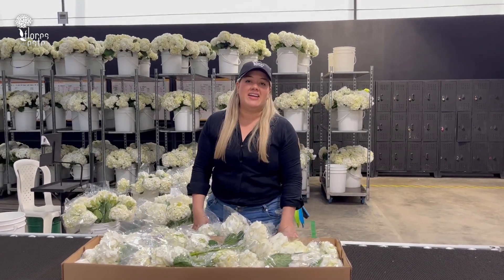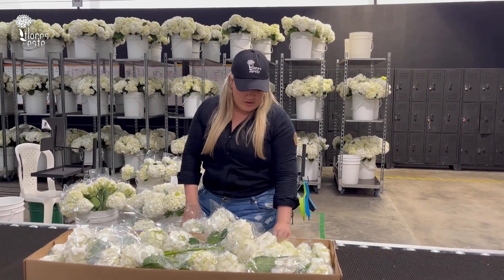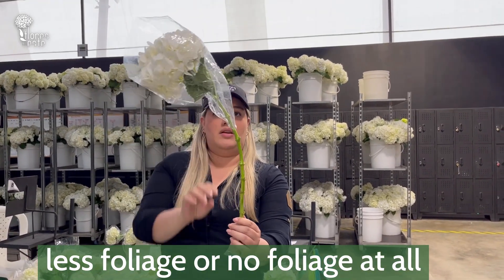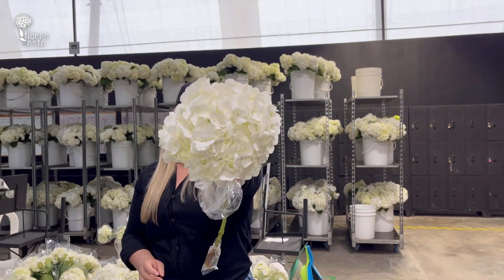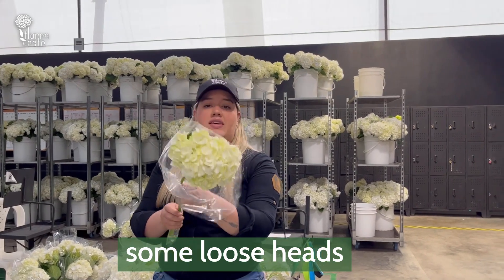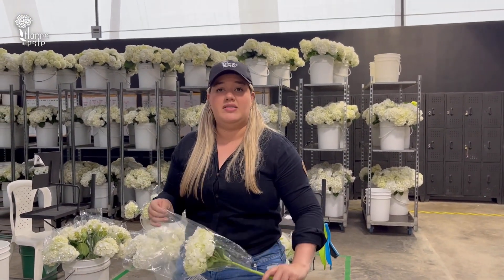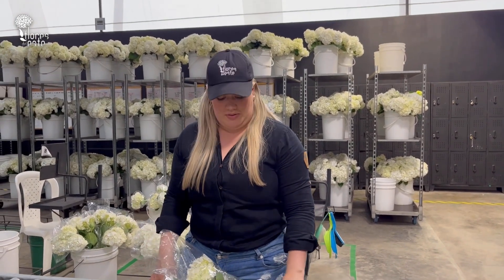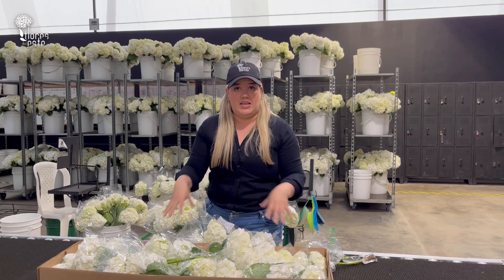Fancy Grade @ Flores del Este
FANCY GRADE: DOES NOT MEET 100% OF OUR QUALITY PARAMETERS.
This exceptional hydrangea comes close to meeting all our quality standards, a testament to the rigorous criteria set by our quality team. Despite being classified as "fancy" due to minor imperfections, it remains an excellent choice for arrangements/weddings, etc